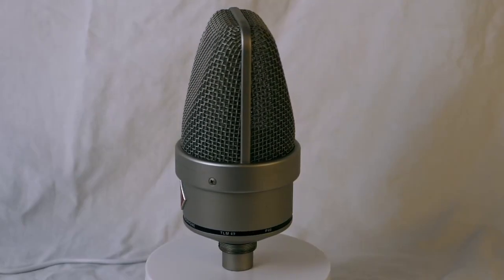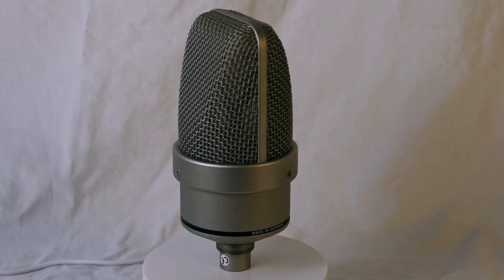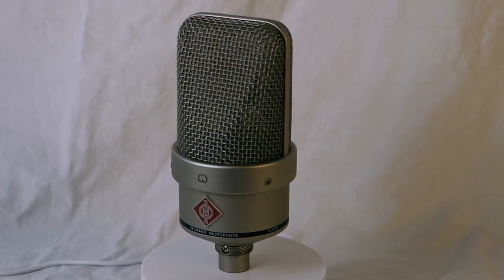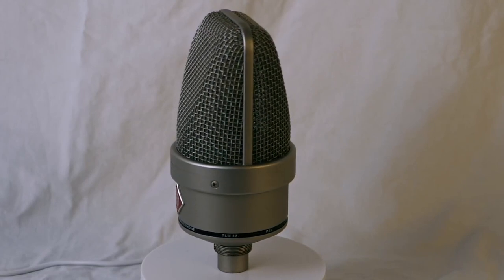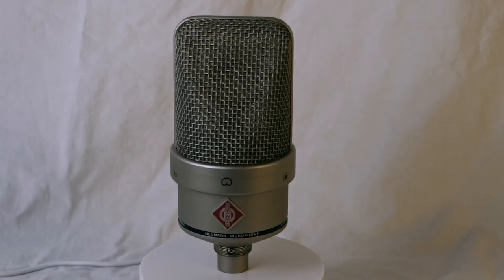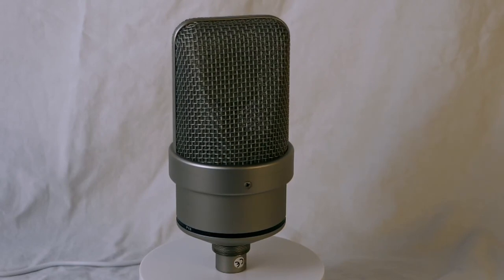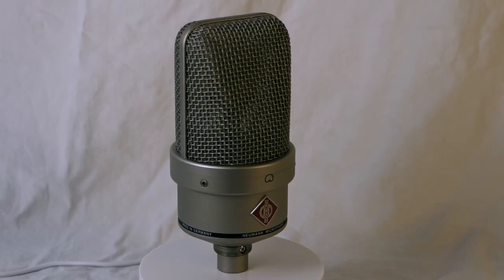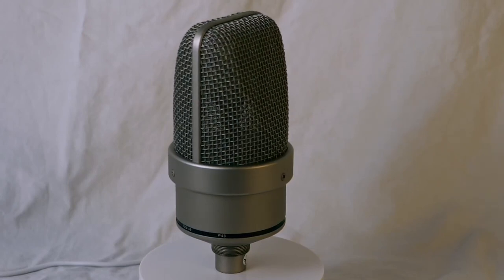An Honest Review of the TLM 49 Large Diaphragm Cardioid Condenser Mic